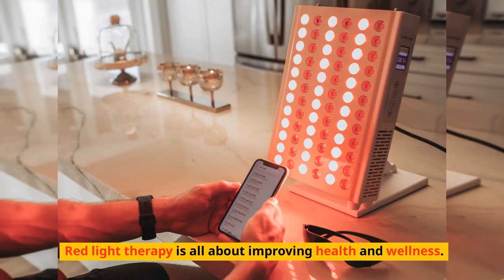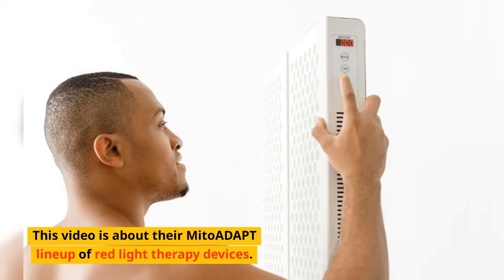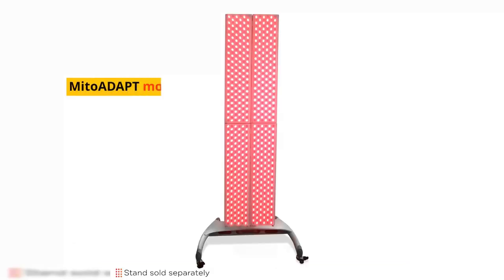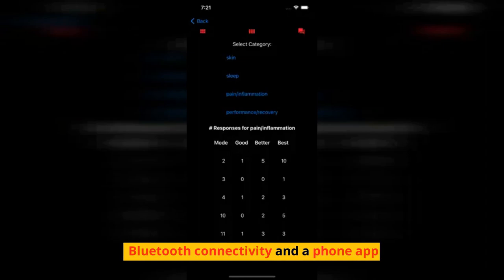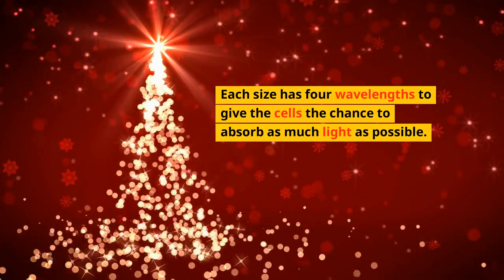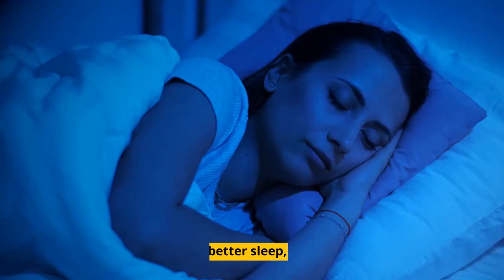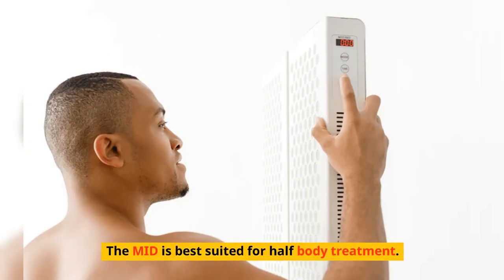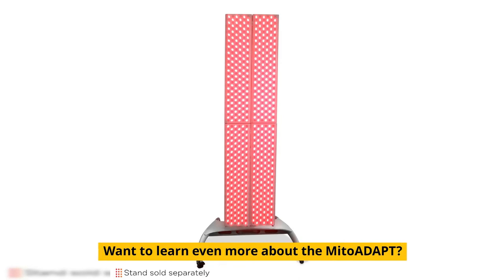MitoADAPT: The Science Backed Red Light Therapy Device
Red light therapy is all about improving health and wellness.

Mito Red Light is arguably a strong leader in the red light therapy device market.

This video is about their MitoADAPT lineup of red light therapy devices.

It comes in three sizes and is designed to offer a safe and effective solution for individuals looking to enhance their well-being.

The MitoADAPT models link together to make extra large solutions.

MitoADAPT is a versatile option for small and large spaces.

Features include adjustable brightness settings and isolated wavelengths.

Bluetooth connectivity and a phone app Eleven preset programs, making it easy to customize treatments to suit individual needs.

Each size has four wavelengths to give the cells the chance to absorb as much light as possible.

Use the MitoADAPT for increased energy, anti-aging skin care, pain and inflammation reduction, better sleep, and athletic performance enhancement.

The MIN is designed for targeted treatment, with 72 lenses and 144 chips.

The MID is best suited for half body treatment.

The MID has 144 lenses and 288 chips.

The MAX is the largest and best suited for full body treatment.